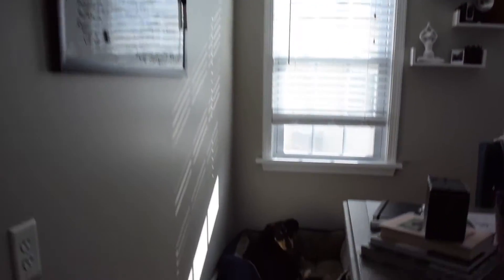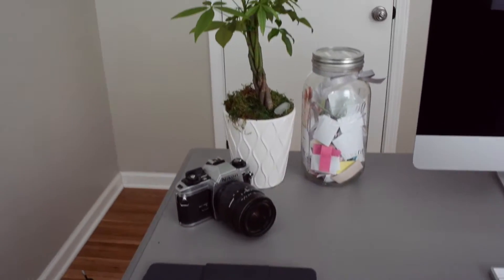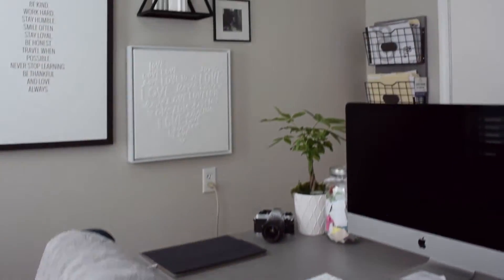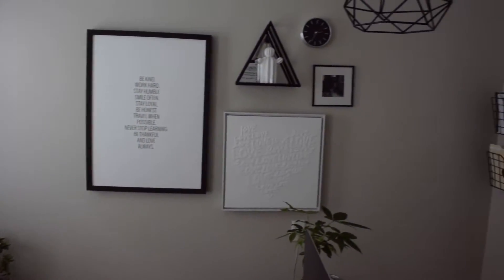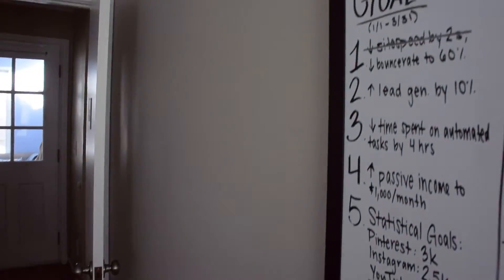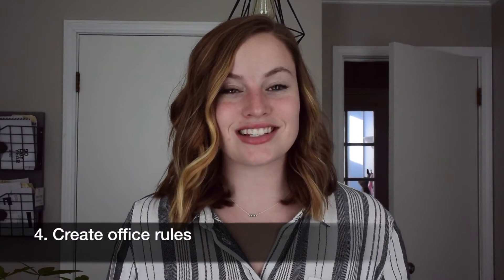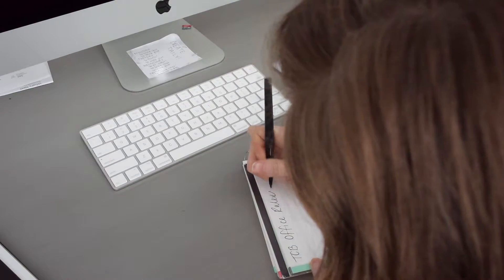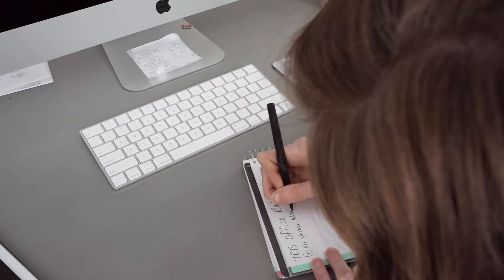5 Tips to Improve Productivity While Working From Home | THECONTENTBUG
It is so easy to be unproductive while working at home. And since I've been working from my home for a little over a year and a half, I figured why not share some of my best tips that have helped me to remain as productive as possible!